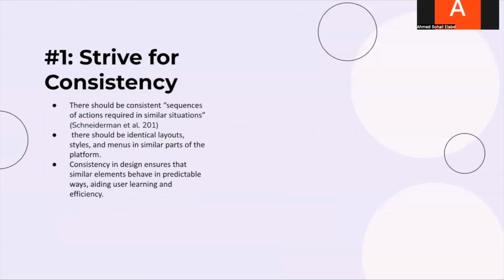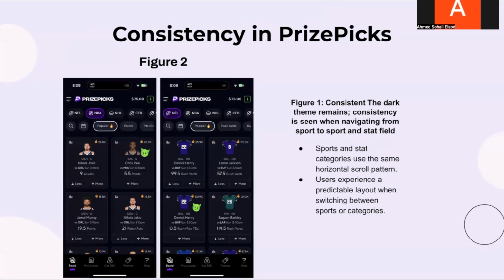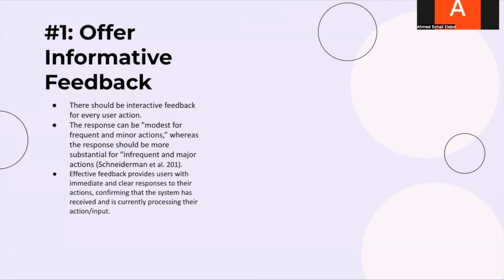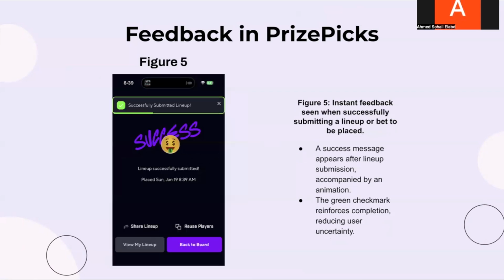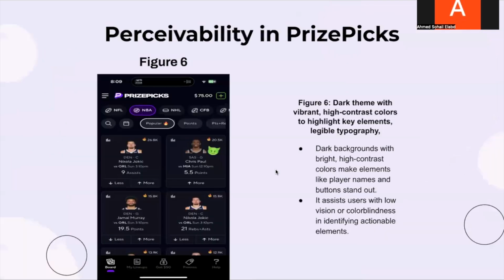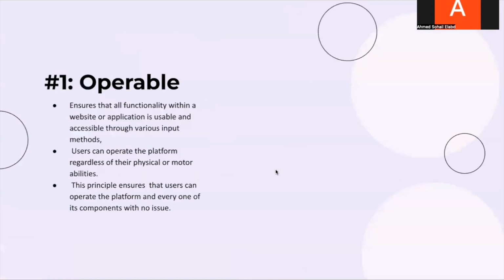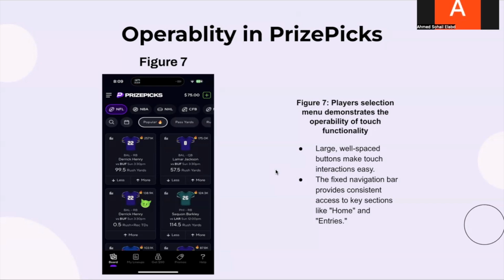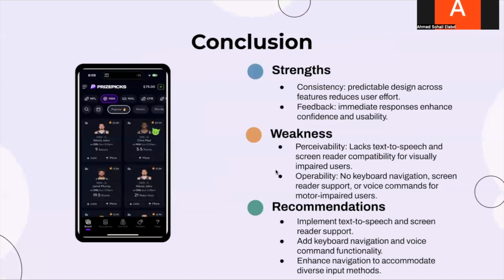An analysis of Prizepicks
This project will analyze how prize picks exhibits the usability principles, Strive for consistency, and Offers informative feedback. Furthermore, it will also analyze the ways in which the sports gambling app portrays the accessibility principles Perceivable and Operable.